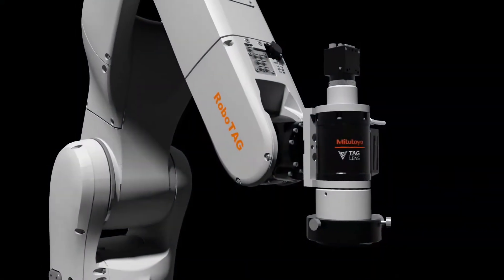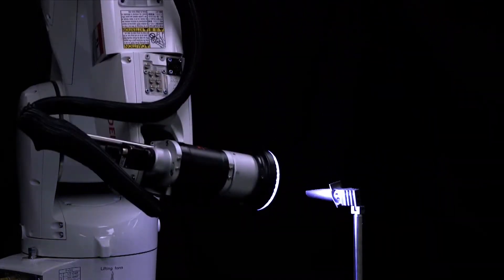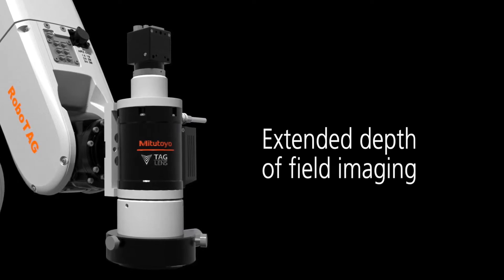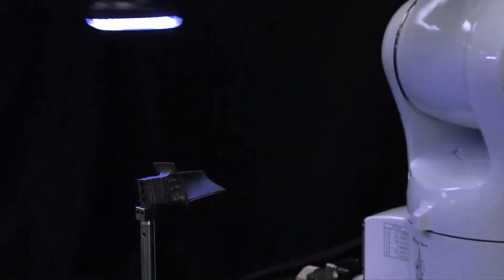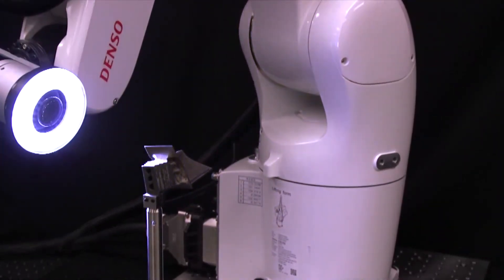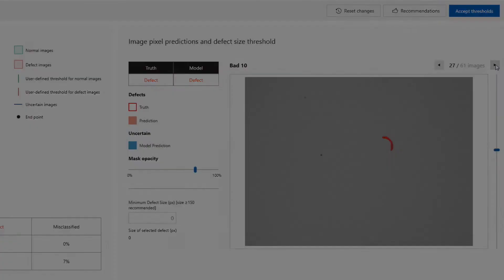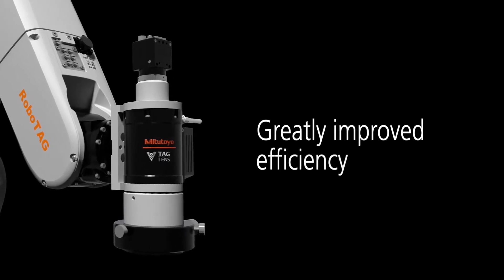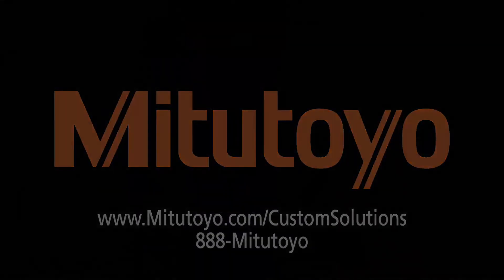Mitutoyo RoboTAG TAGLENS Optical Measuring Sensor